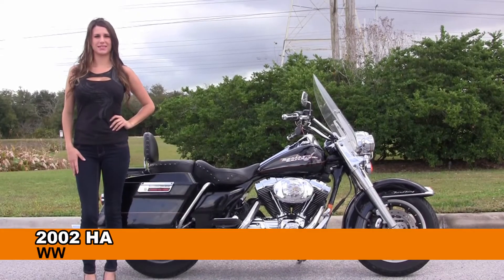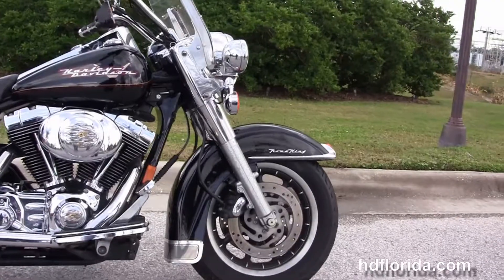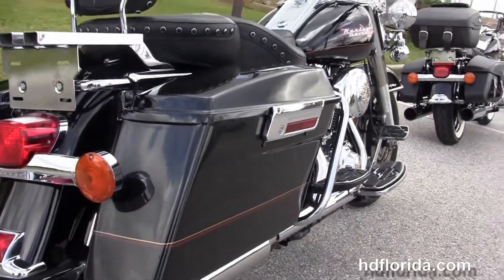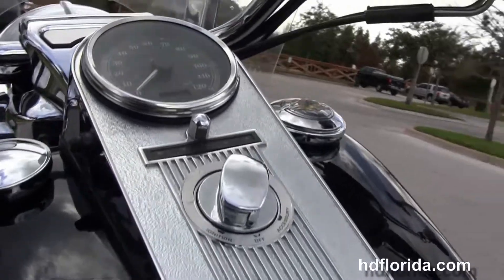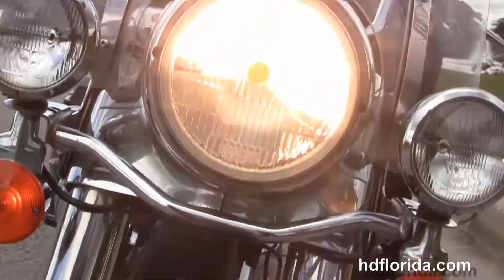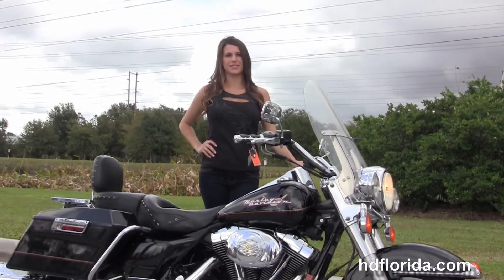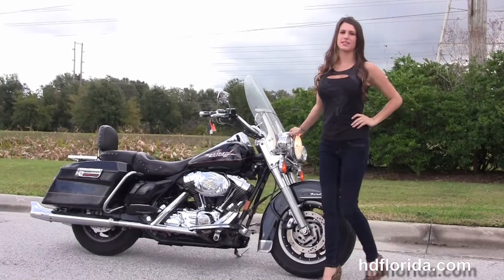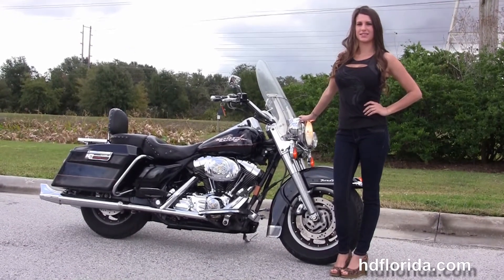Used 2002 Harley Davidson Road King Motorcycles for sale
Used 2002 Harley Davidson FLHR Road King Motorcycles for sale. For more information on Price, Colors, Specs and Reviews

Featuring: Black- Upgraded Exhaust Tips, Additional Backrest, Chrome Luggage Rack,Upgraded Heritage Bars with Upgraded Grips (accessories and options total over $2500)

Brandon
Stock#  C14014B